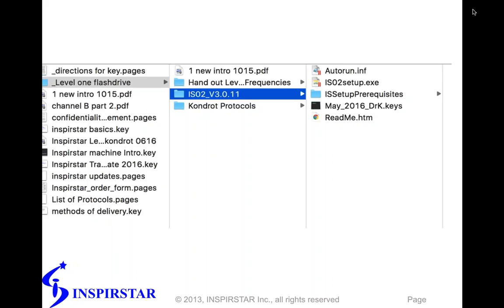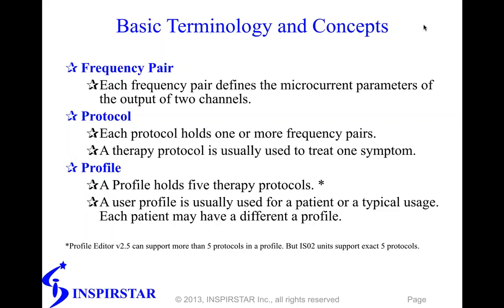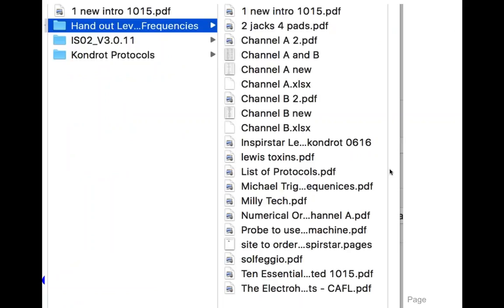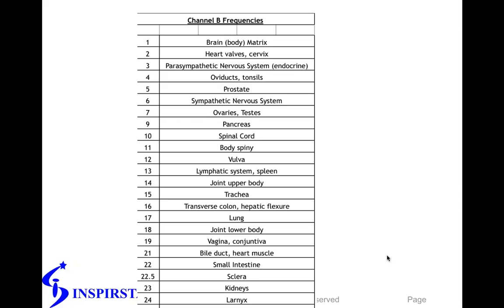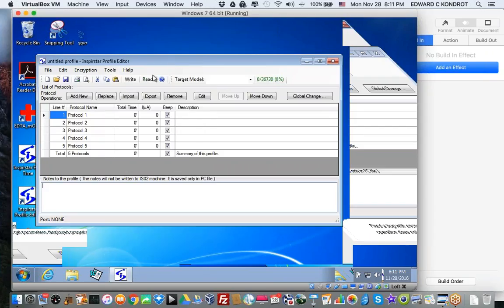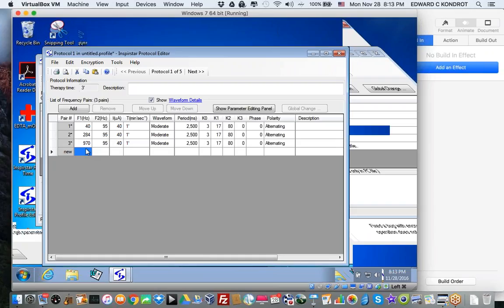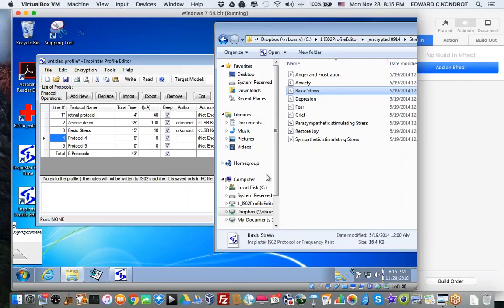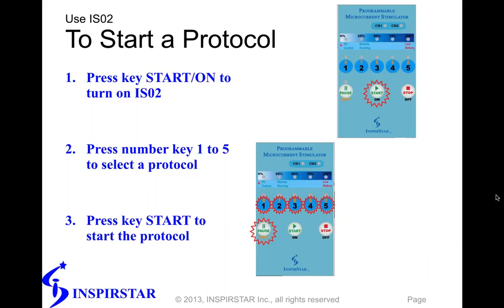Inspirstar Basics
This is a review for those that attended the 1 or 2 day Inspirstar Level one Training.